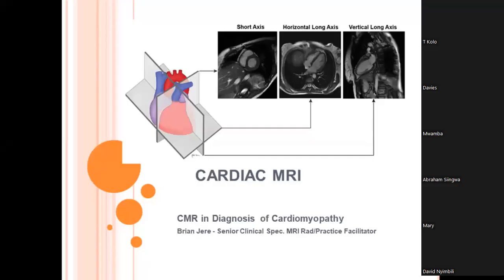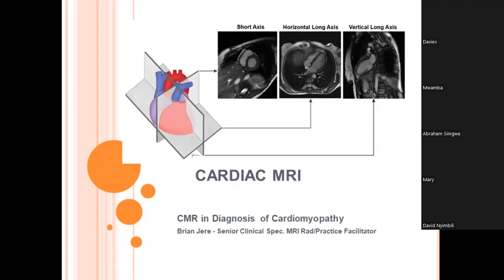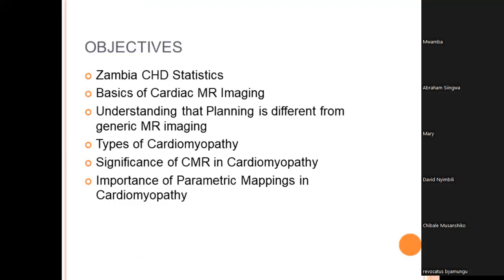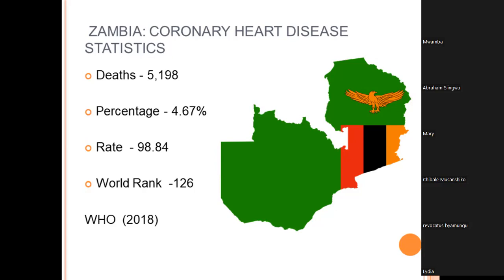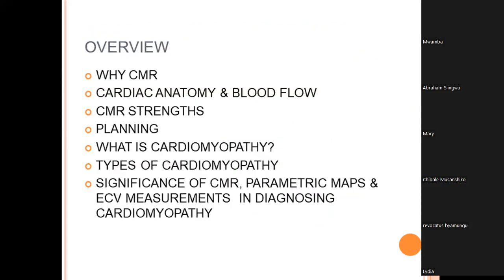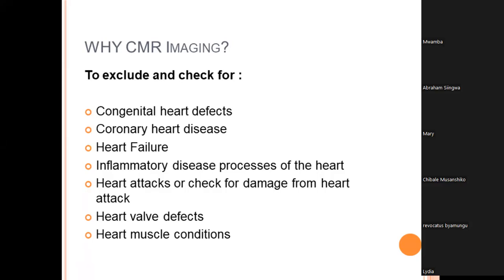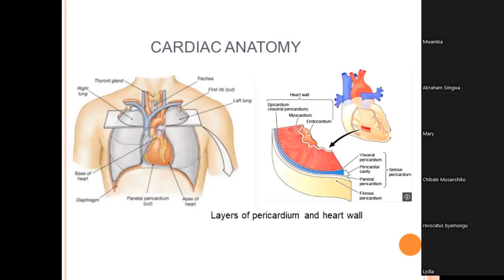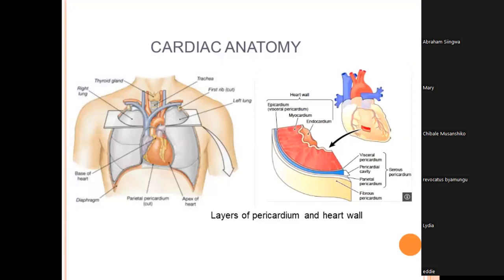CMR in Diagnosis of Cardiomopathy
Radiology of Society Zambia  Presentation by Brian Jere (Senior Clinical  Specialist ,MR Rad /Practice Facilitator) . The talk addresses the basics of imaging as well as the business side of cardiac imaging.